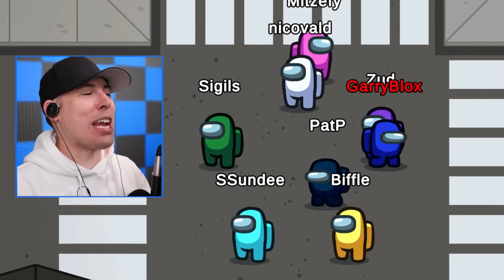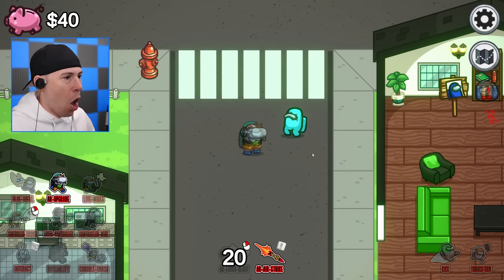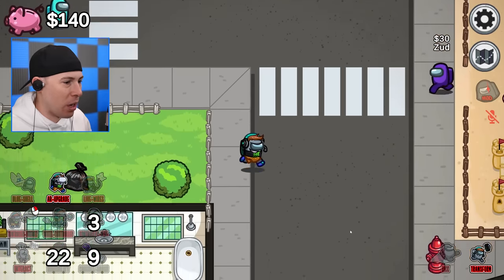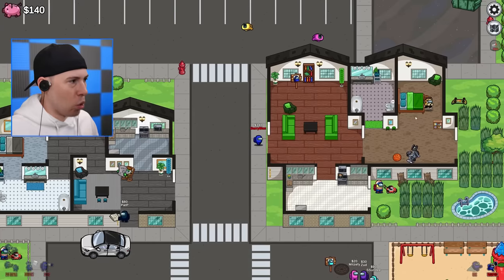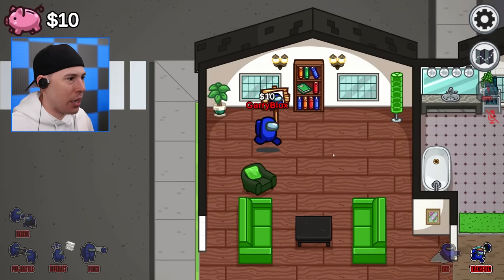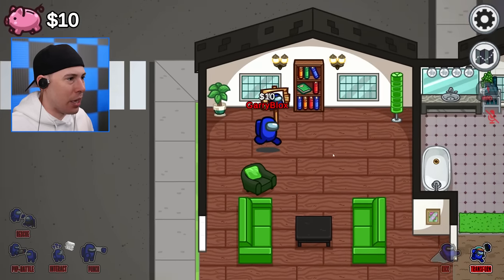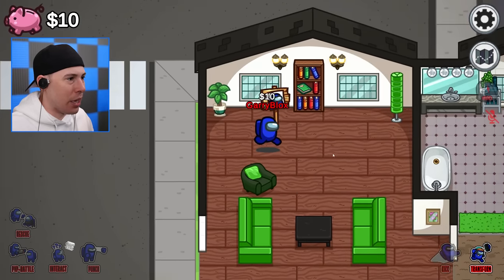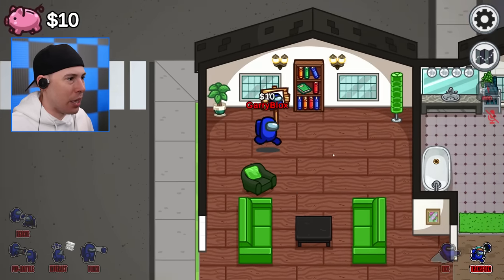I Built a Secret Gaming Room in Among Us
I Built a Secret Gaming Room in Among Us This Clutch Among Us we are Playing with Ssundee, Sigils and Biffle in Among Us Mod Gameplay

🤖 My Friends! 🤖